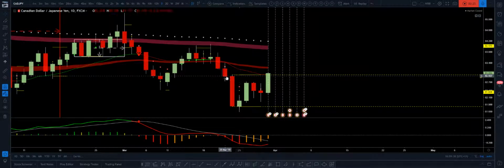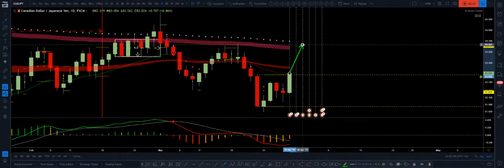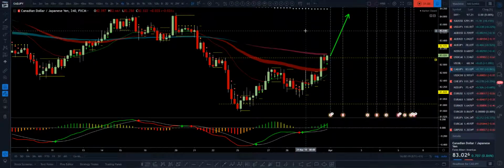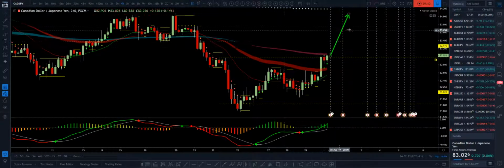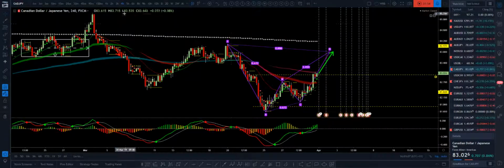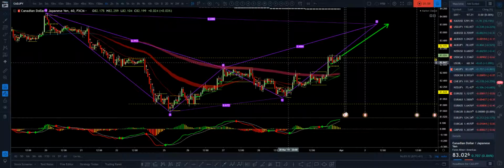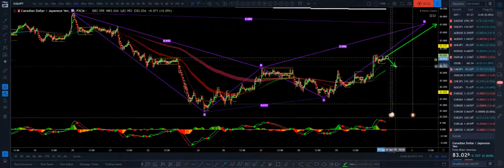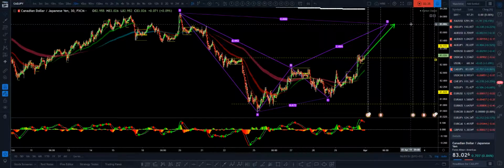CADJPY Weekend Update March 31, 2019